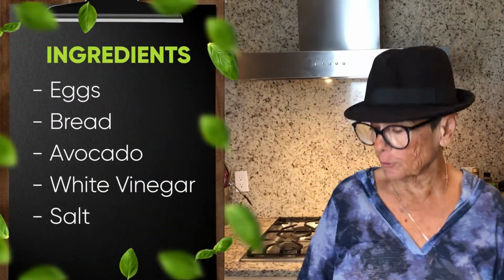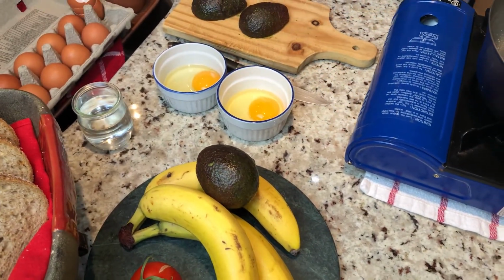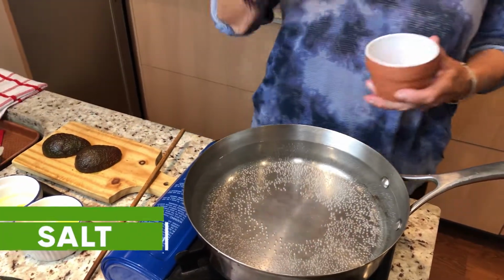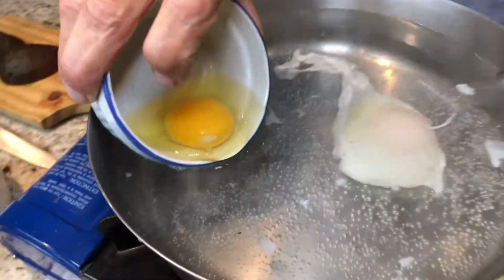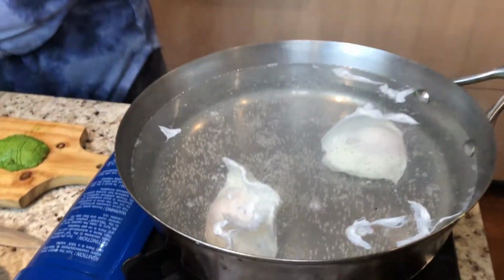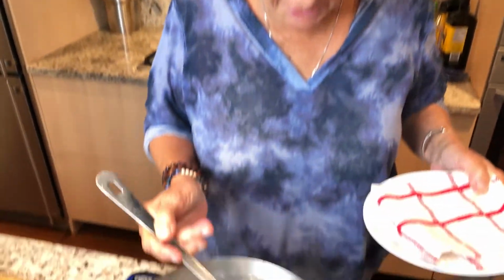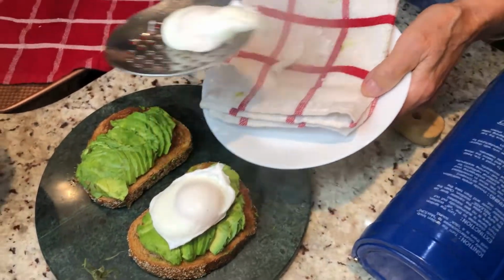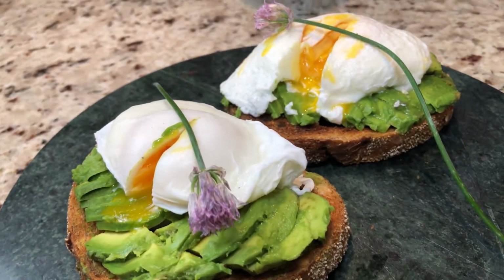Quick Poached Eggs With Avocado Toast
My favorite breakfast is Avocado Toast with soft Poached Eggs. I hope you will give this quick breakfast a try. Poaching eggs for avocado toast does not need to be complicated. Remember to be Fearless in your kitchen. Quick Poached Eggs With Avocado Toast,  Poached Eggs